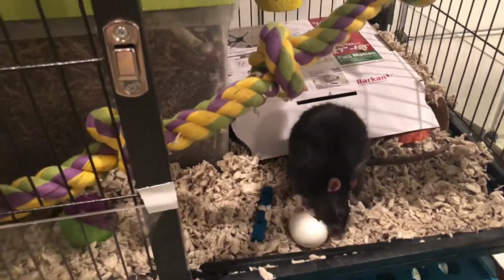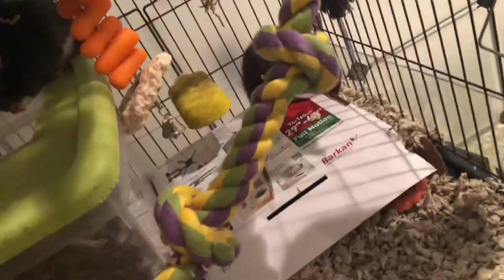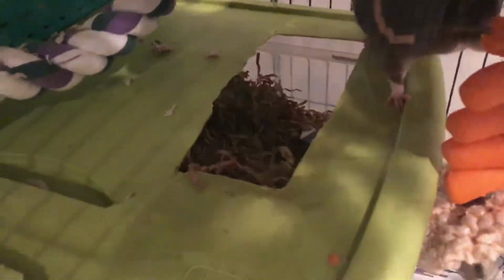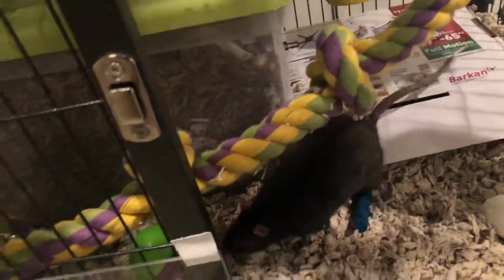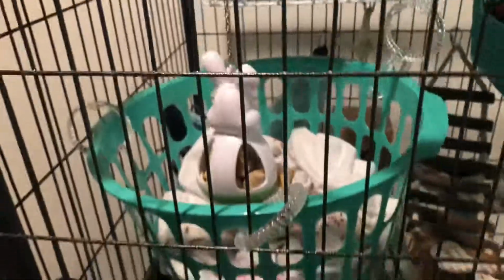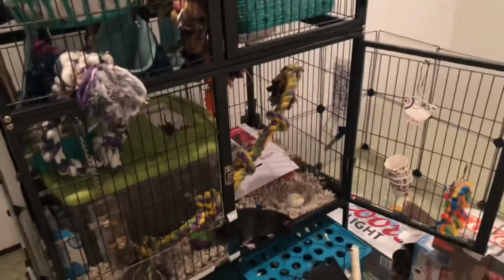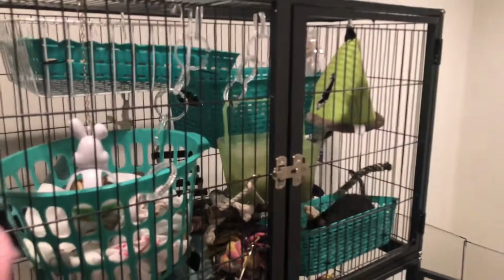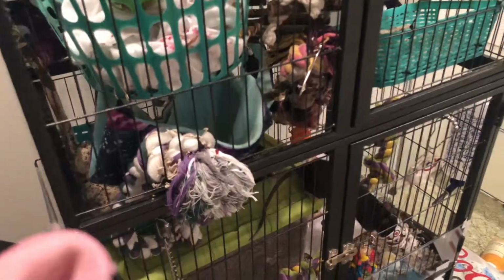Easter Eggs and Clean Cage Fun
I gave the boys a little Easter treat, cleaned their cage, and discovered a new tactic to help me work with Fizzbin